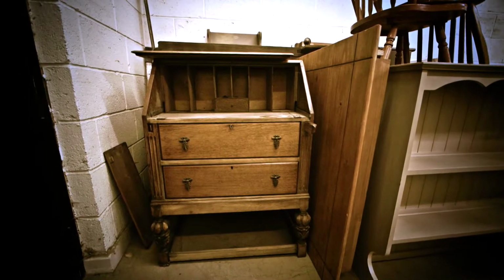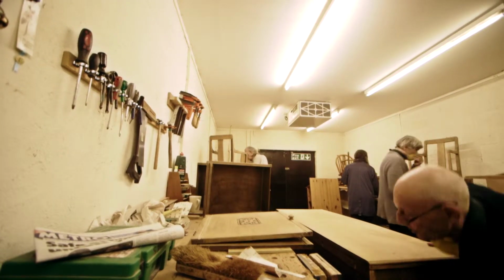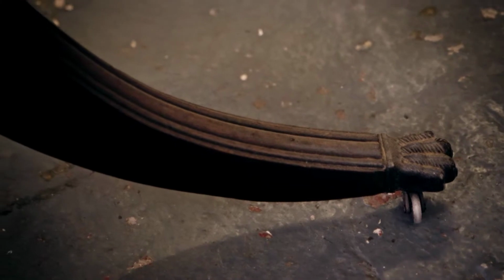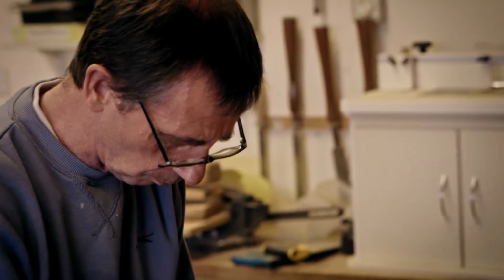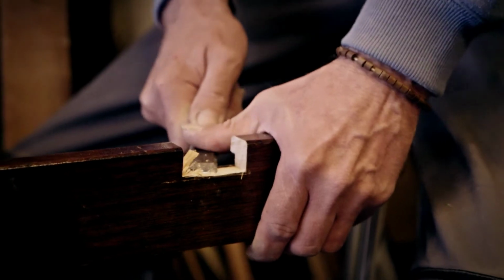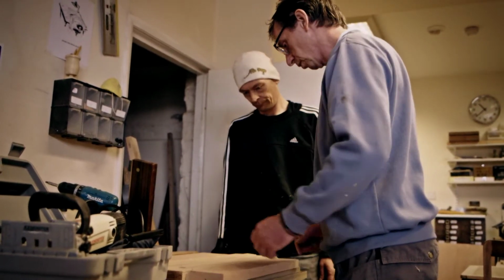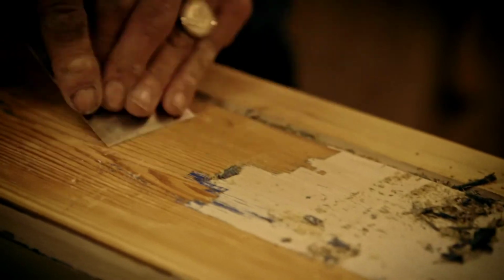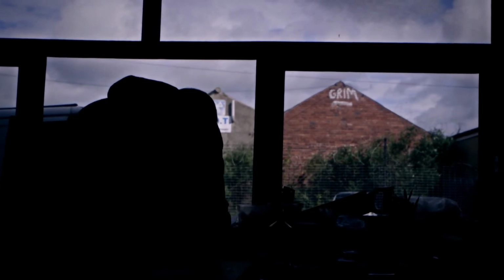The Workshop HD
Under The Bridge, a homeless charity based in Byker, Newcastle, runs a wood workshop. At the workshop, volunteers and participants refurbish old and unwanted furniture and sell them in two shops, one in Byker, the other in Heaton. Those at the workshop have had, at times, difficult lives, but this is not the focus of the short film. Instead it's to look at what can happen when people are given a chance, somewhere to go and something to contribute.